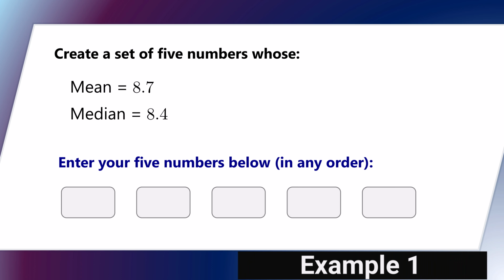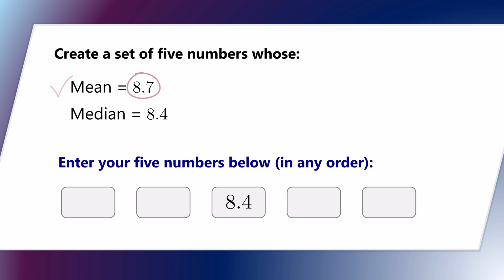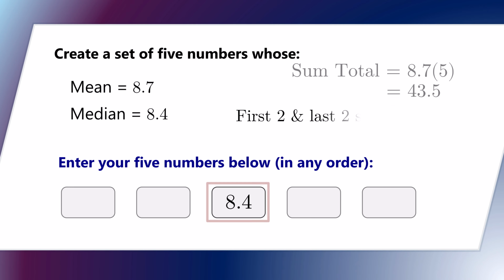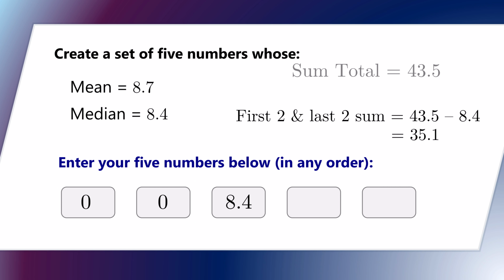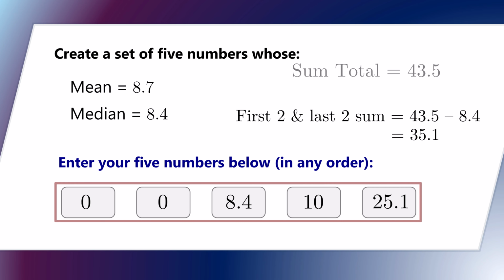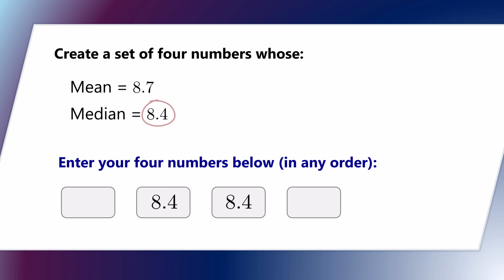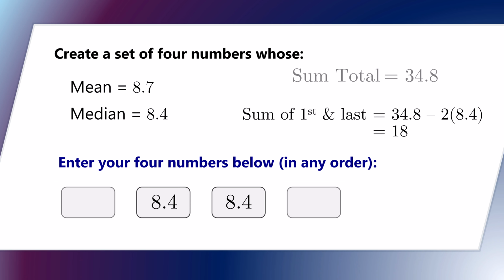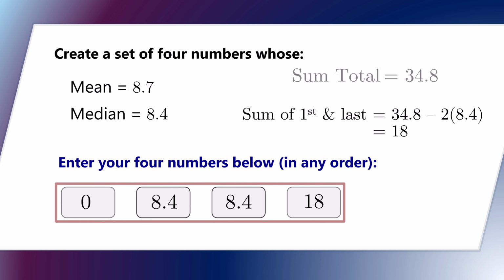Create Data Given Mean and Median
In this tutorial, we break down how to construct a set of numbers when you are given a specific mean and median. We walk through two examples: one with an odd number of values (5) and one with an even number of values (4).
What you’ll learn:
• How to use the median to find the "middle" of your data set.
• How to use the mean to calculate the required "total sum."
• The constraints you must follow so the median doesn't change when you add new numbers.
Timestamps:
0:00 - Intro
0:15 - Example 1: Creating a set of 5 numbers (Odd Data Sets)
0:46 - Important Rule: Keeping the Median Fixed
1:15 - Example 2: Creating a set of 4 numbers (Even Data Sets)